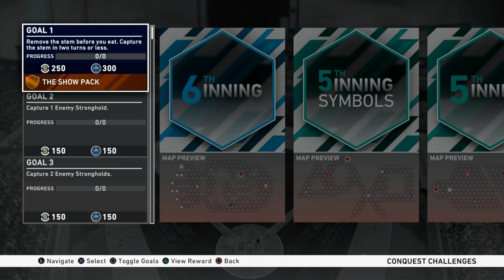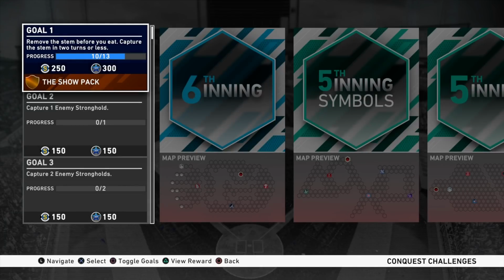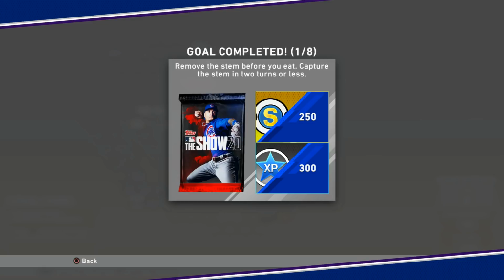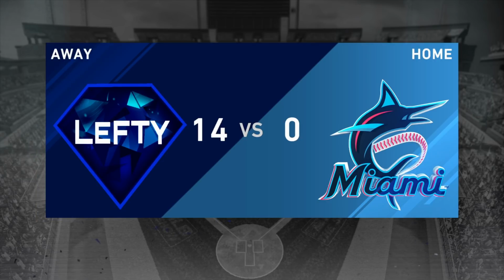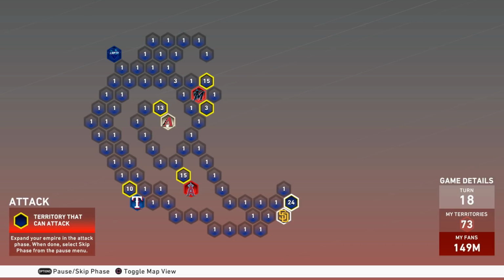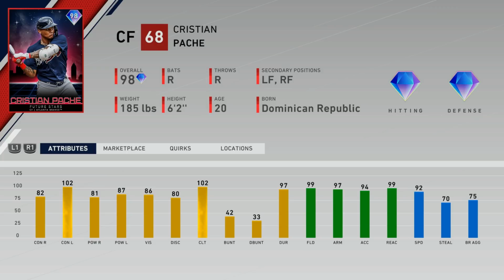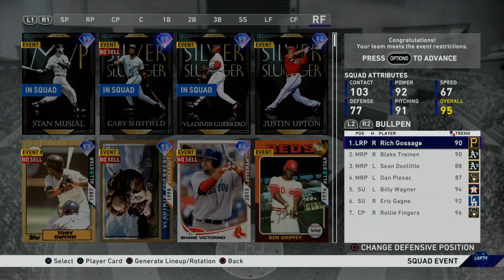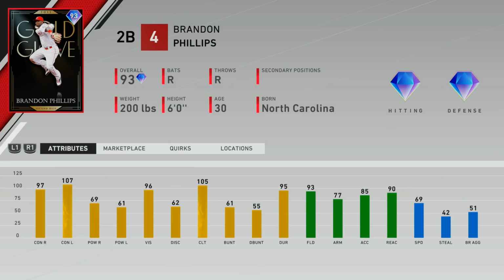How to Complete the CONQUEST RIDDLE "Remove the Stem" Chili Pepper Conquest! MLB The Show 20